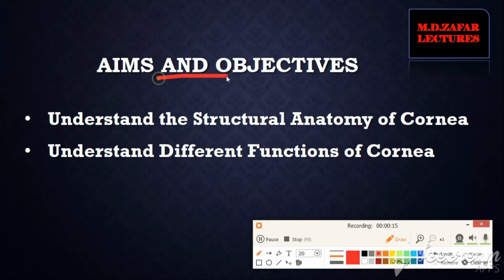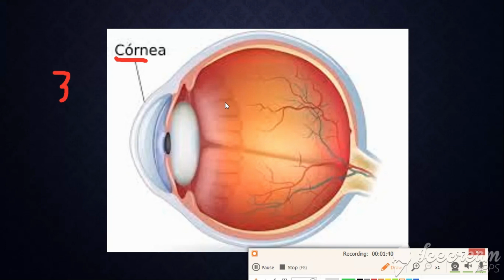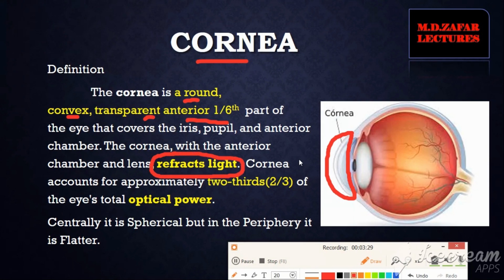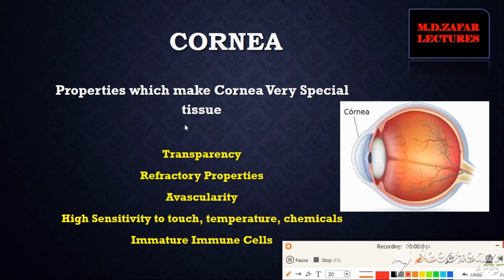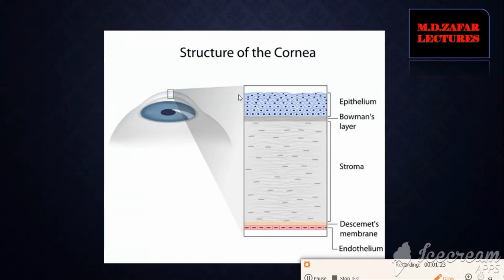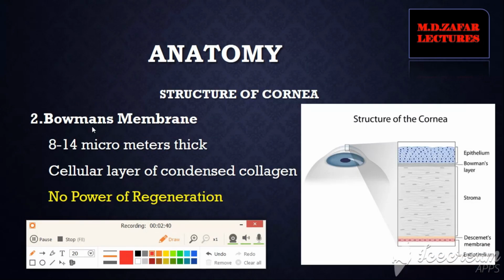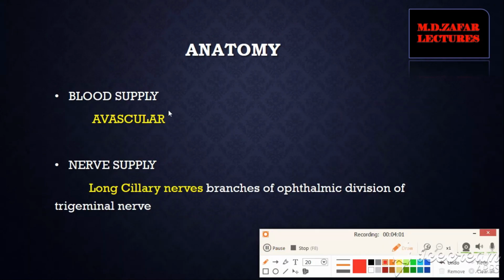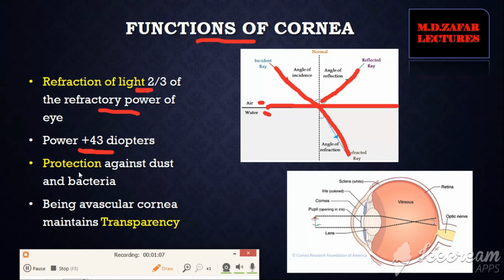Structure of Cornea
In this video i have explained structure of eyeball and specifically that of Cornea. what are different layers of cornea. and what are the functions of cornea.